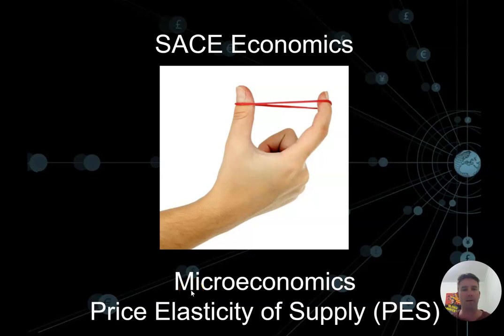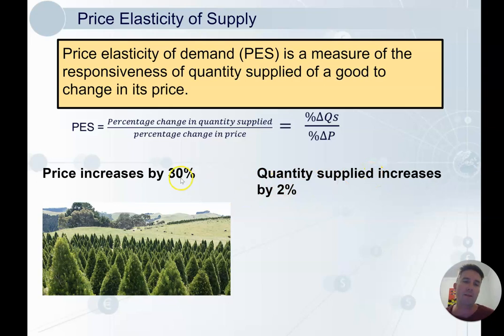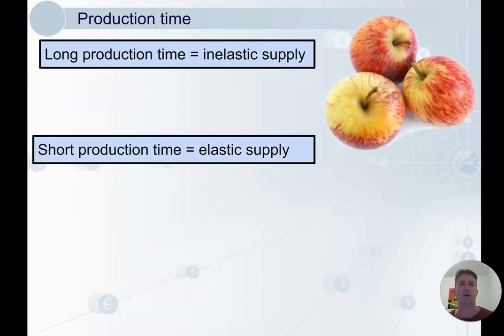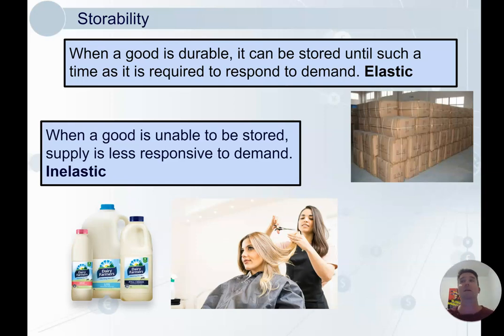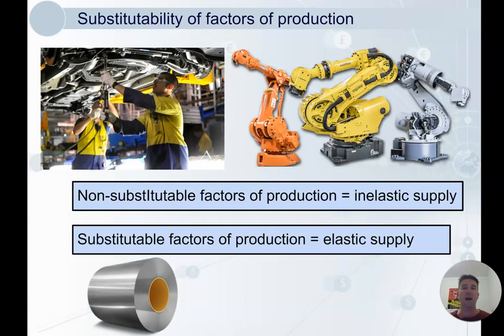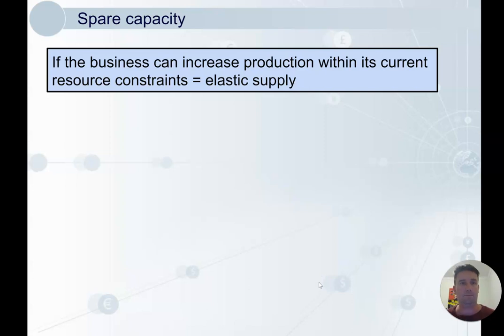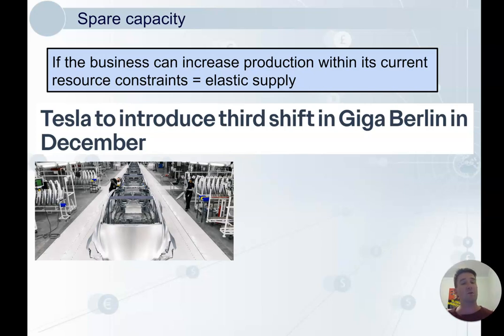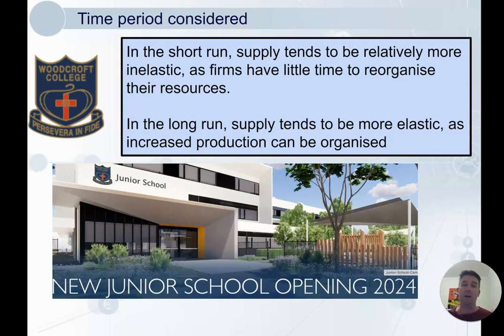7 - Price Elasticity of Supply (Year 11)